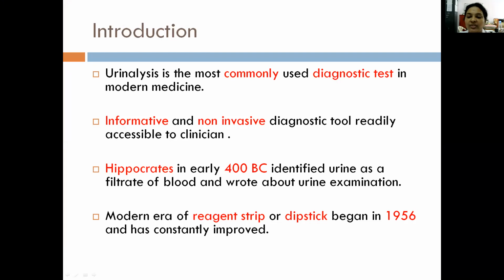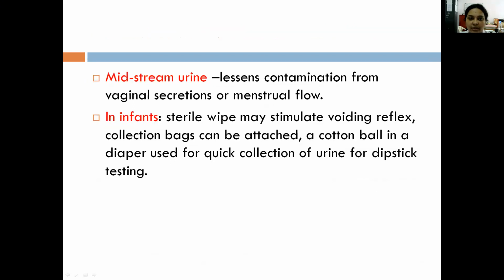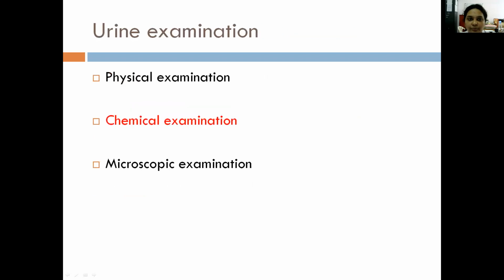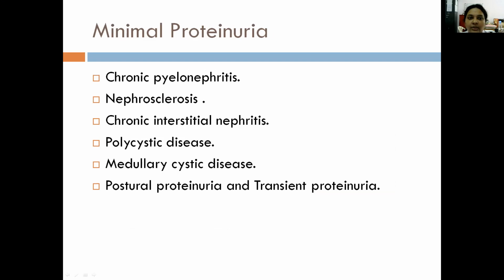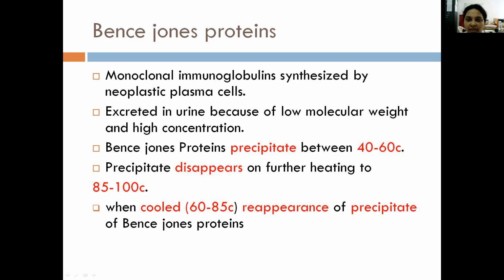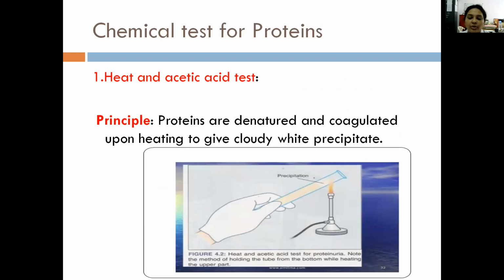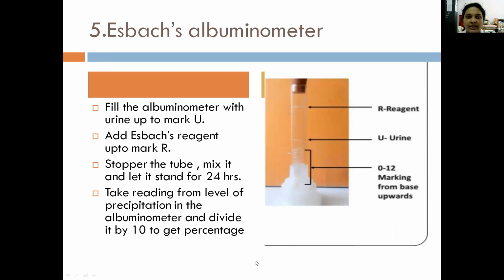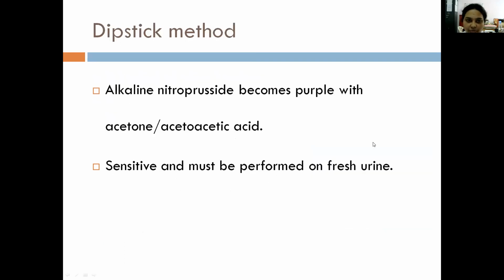Protein and Ketone Analysis in Urine - Dr. Priyadharshini